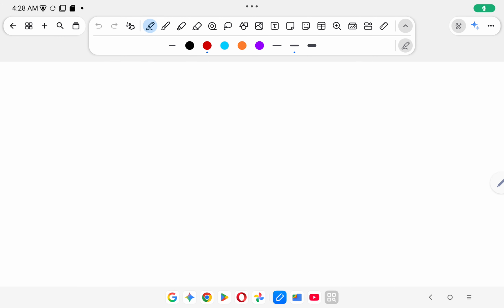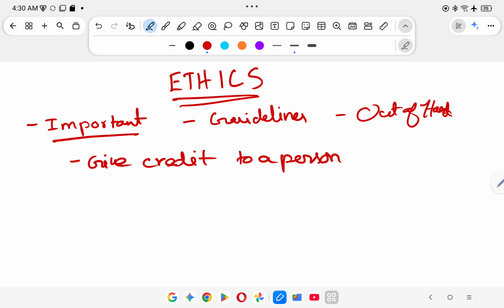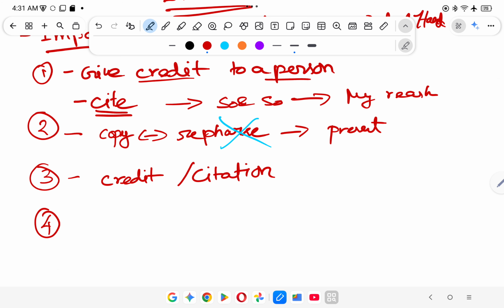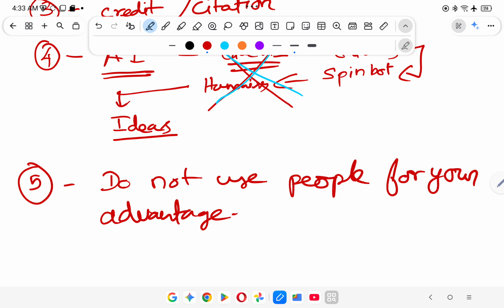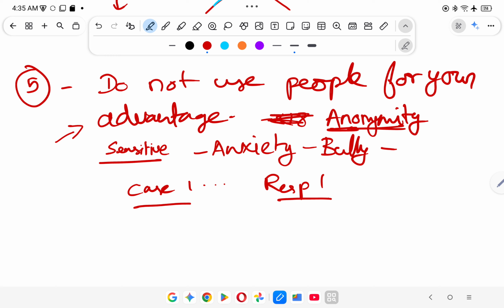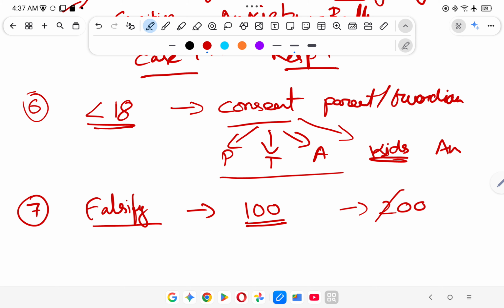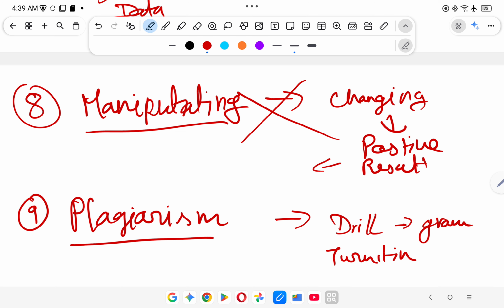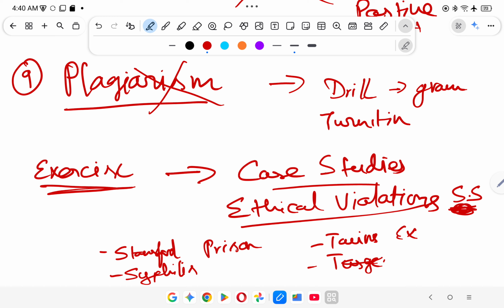Ethics in research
In this video, we explore the critical topic of research ethics, providing a comprehensive guide on the rules and regulations every researcher must follow to ensure their work is conducted responsibly
. Research ethics serve as essential guidelines to prevent studies from "getting out of hand" or causing harm, whether the actions are intentional or unintentional
Key topics discussed in this session include:
Giving Credit and Avoiding Plagiarism: Learn why it is vital to cite original authors in your literature reviews and avoid the unethical practice of claiming someone else's ideas as your own
. We discuss how to build upon existing work genuinely rather than trying to "reinvent the wheel"
The Ethical Use of AI: We examine the temptations and pitfalls of using AI in research
. While AI can be used to manage vast databases and reduce workloads during data collection, using it to write or generate content and presenting it as your own idea is ethically wrong
Anonymity and Informed Consent: Discover why protecting the identity of participants—especially when dealing with sensitive topics like anxiety or bullying—is a cornerstone of social science research
. We also cover the strict requirements for researching minors, including the necessity of obtaining consent from parents, guardians, and the children themselves
Data Integrity: This video highlights the dangers of falsifying data (creating fake results) and manipulating data (changing real results to get a positive finding)
. We explain why reporting a negative finding honestly is always superior to unethical manipulation
Historical Lessons: To deepen your understanding, we suggest looking into famous historical ethical violations, such as the Stanford prison experiment, the Tuskegee syphilis study, and the twins experiment
Whether you are a student just starting your research journey or a professional looking to refresh your knowledge, this video provides the foundational ethical principles needed to maintain integrity in your work